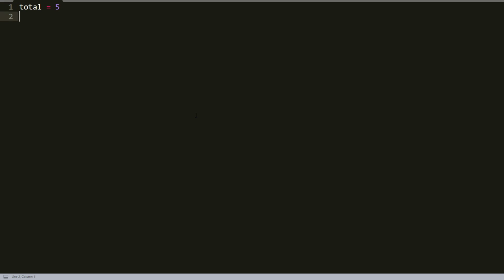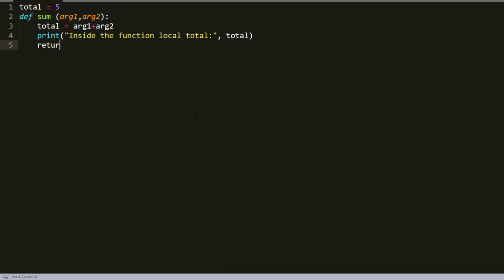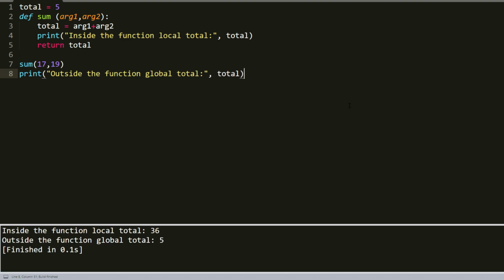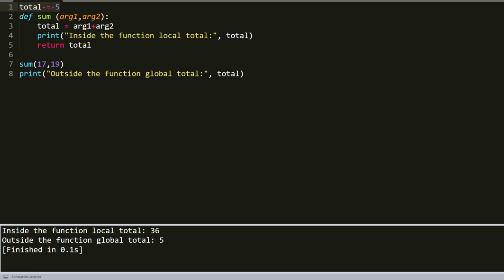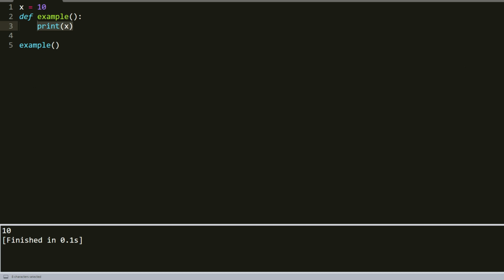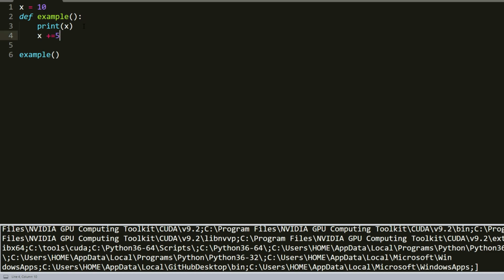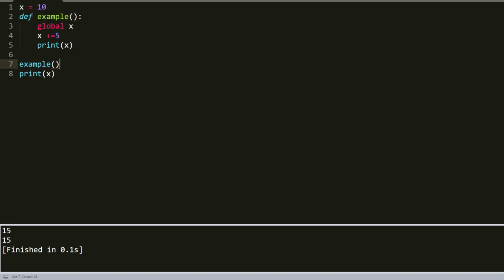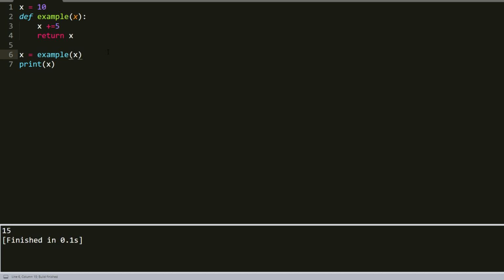#12 Learn to use Python global and local variables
Variables that are defined inside a function body have a local scope, and those defined outside have a global scope.

This means that local variables can be accessed only inside the function in which they are declared, whereas global variables can be accessed throughout the program body by all functions. When you call a function, the variables declared inside it are brought into scope.